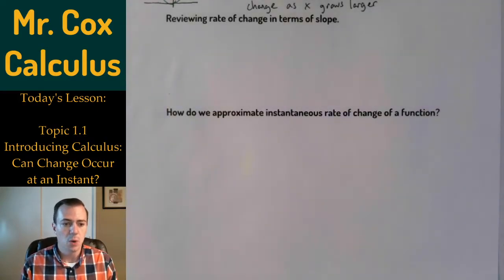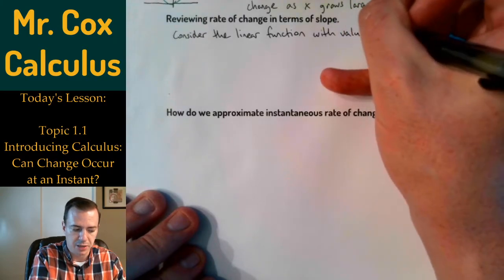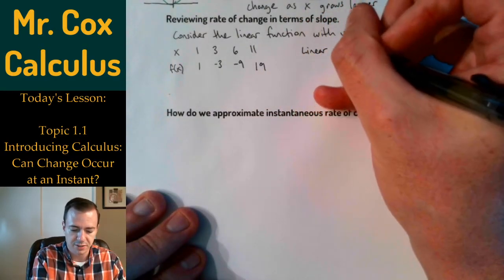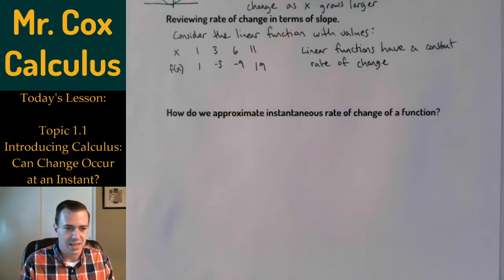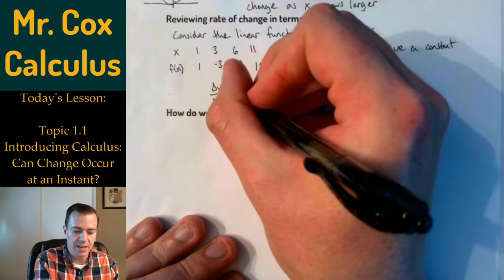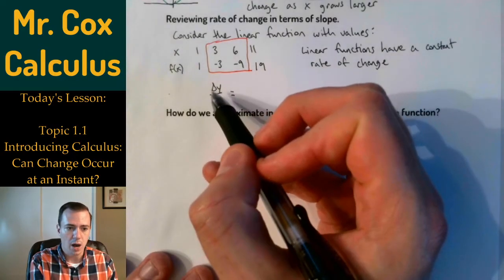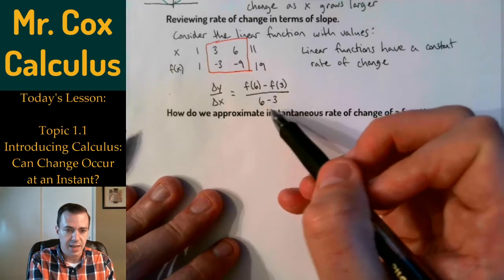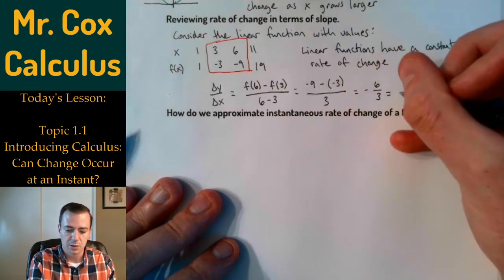Topic 1.1: Reviewing rate of change in terms of slope